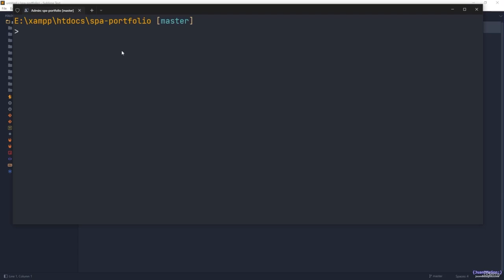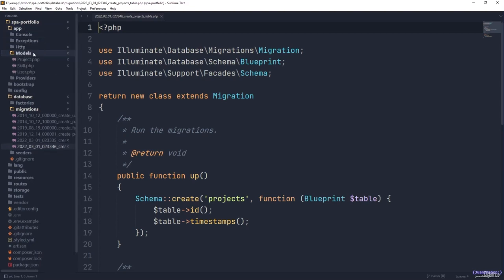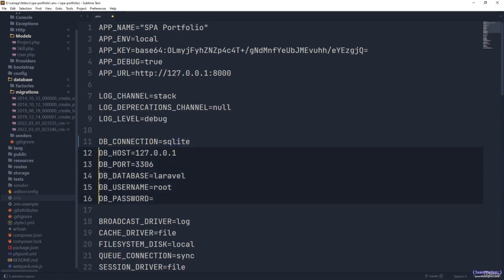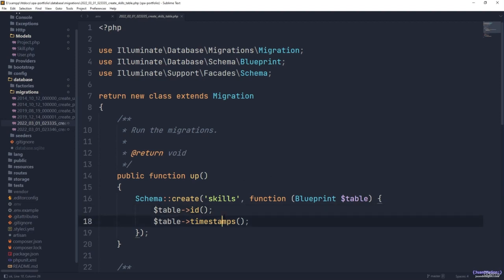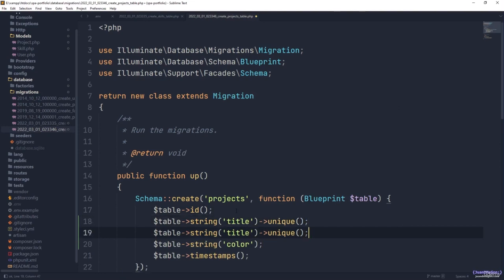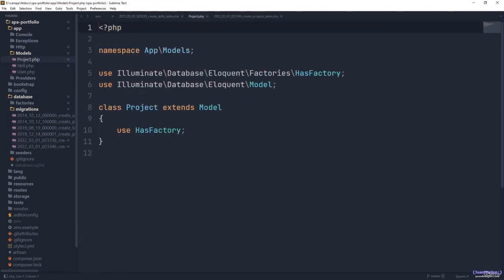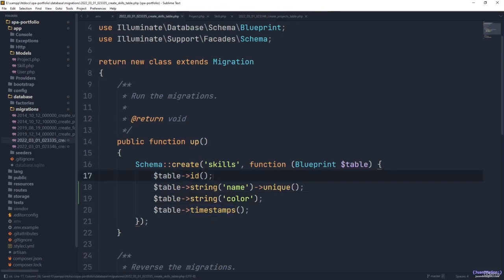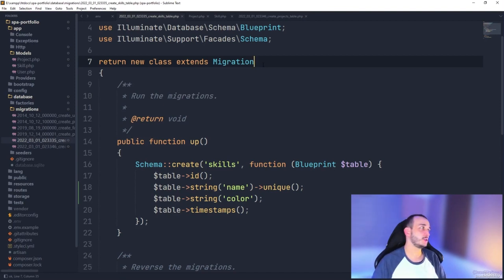003 Create the Components to Store Your Portfolio Data(02- Prepare the Project and Its Dependencies)